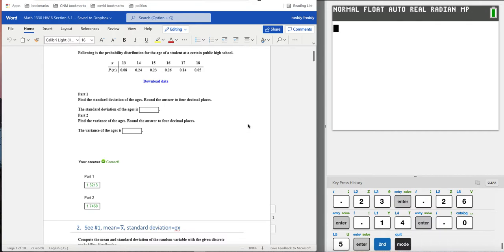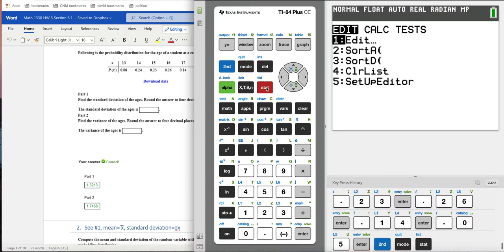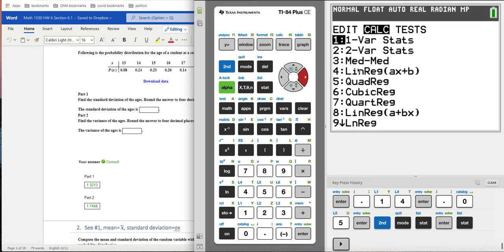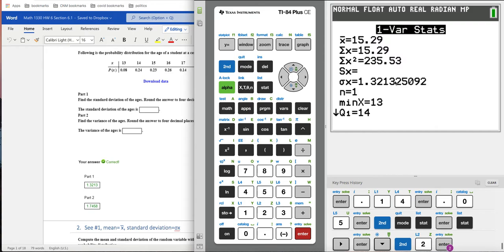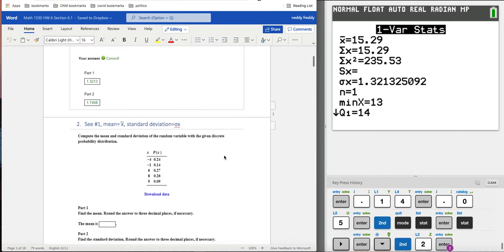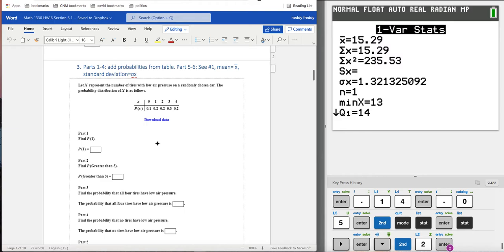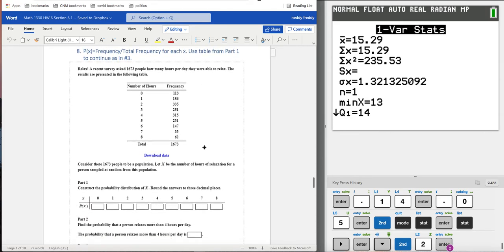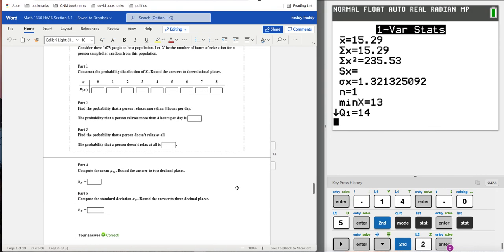Calculator Ch 6 Sec 6.1